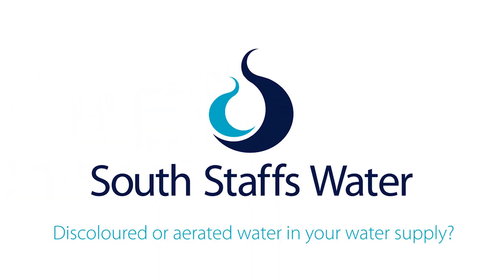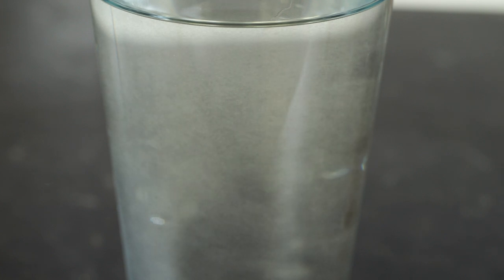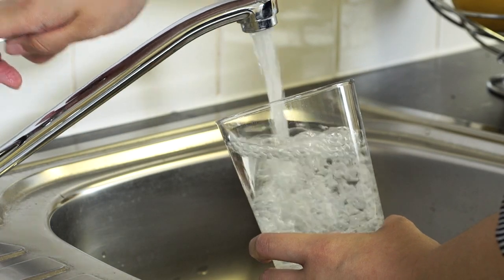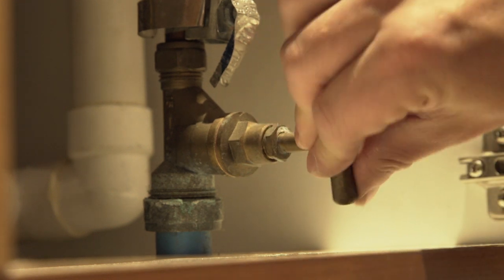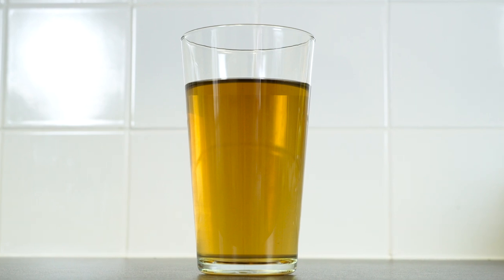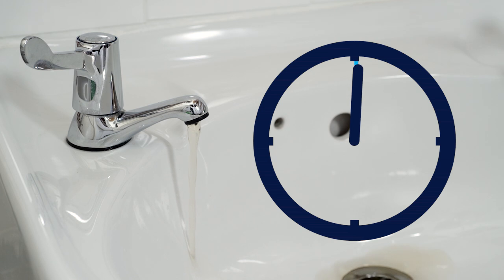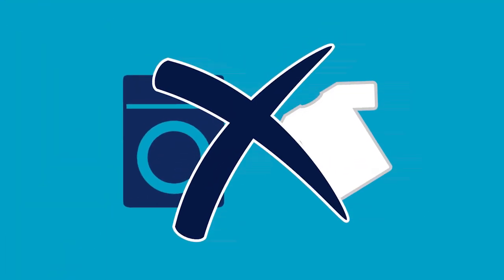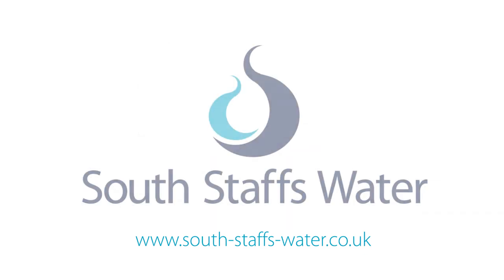South Staffs Water Quality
Water quality video: discoloured or aerated water.